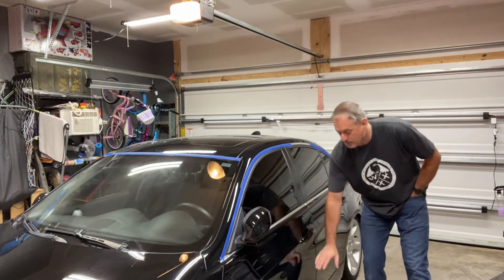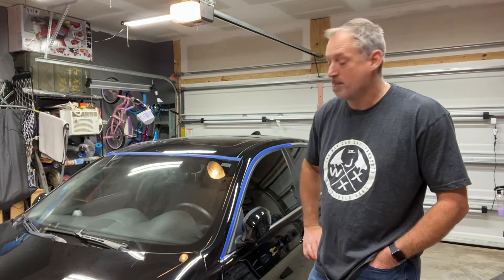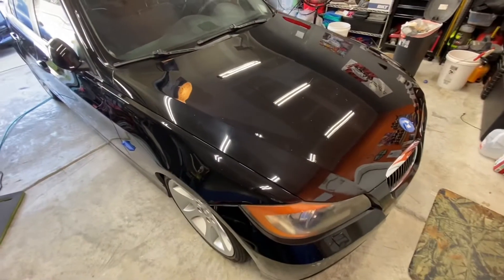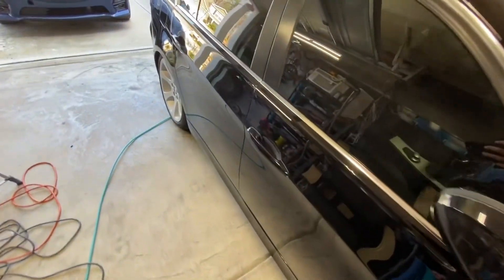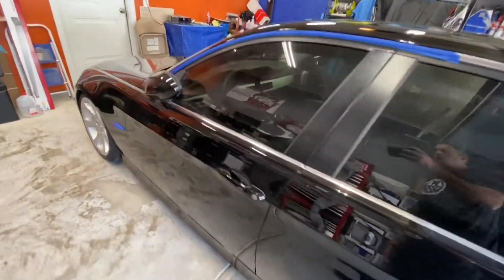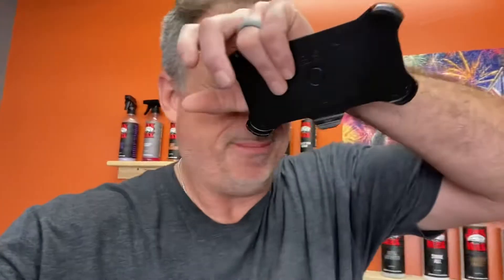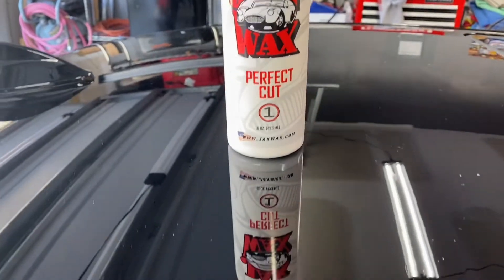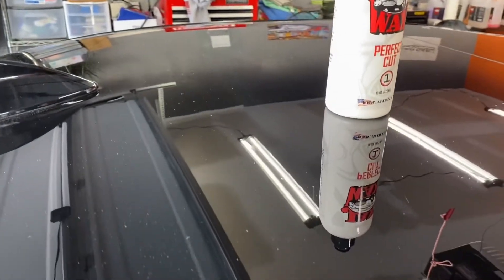BMW 335i - Part 2 Finished Compounding & Polishing Morning Octane at Jax Wax and Dogs in the Garage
Finished compounding and polishing. The car is finished, finally.

Had Neil from BreakWater Detailing stop by to meet us and hang out.

Also, we went to Sonic with the Midnight Mopars Friday night, and Morning Octane at Jax Wax Charleston.